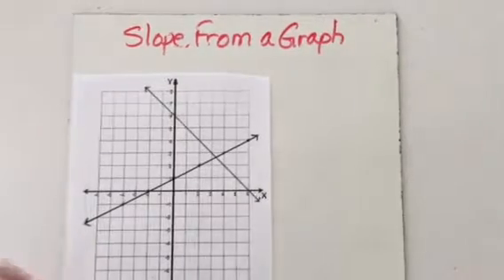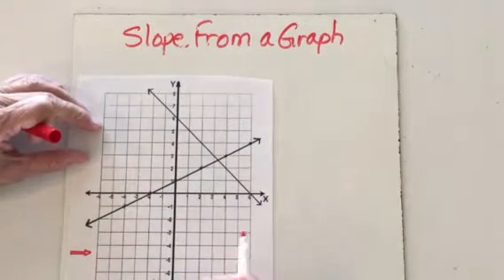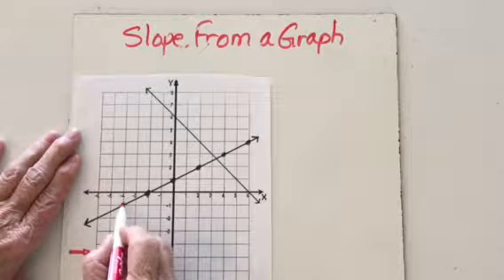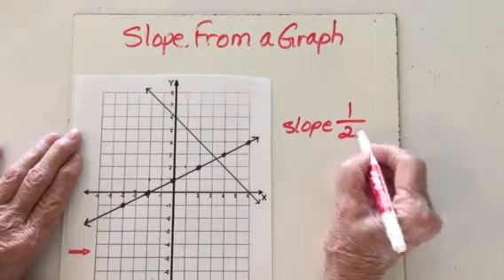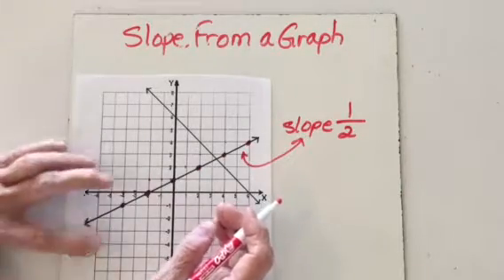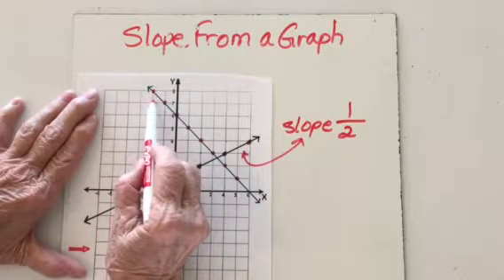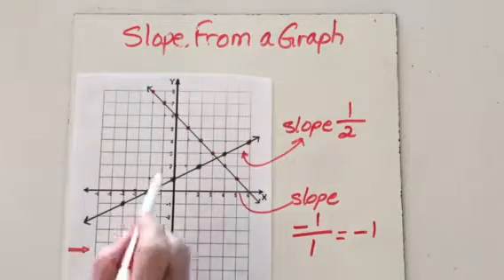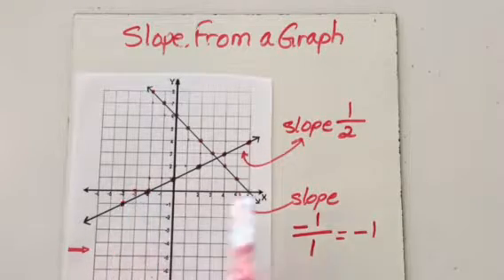Finding slope from a graph